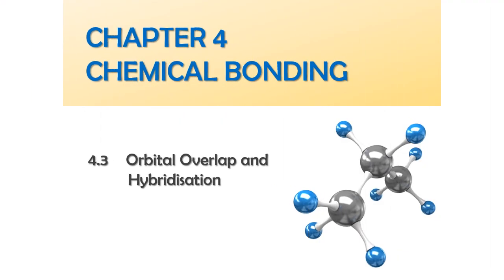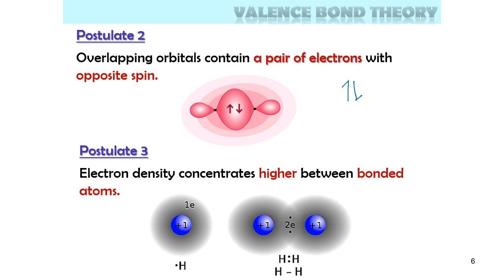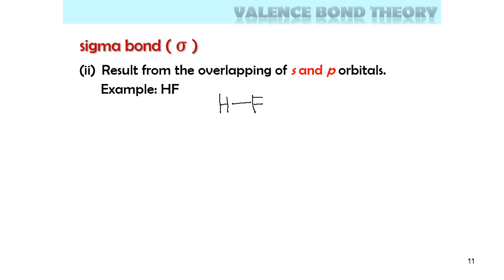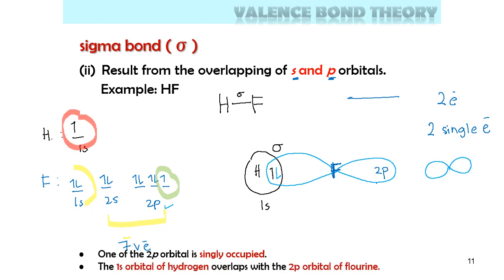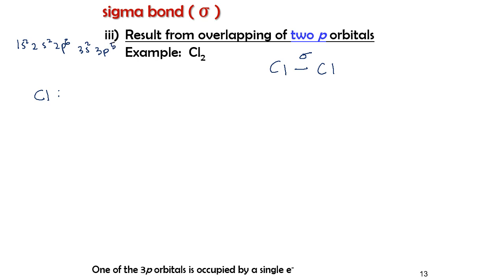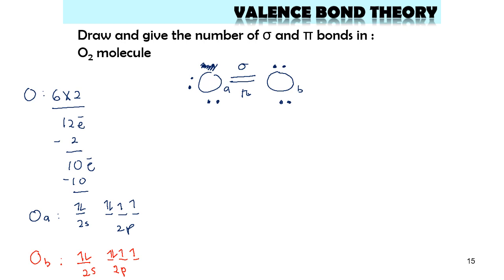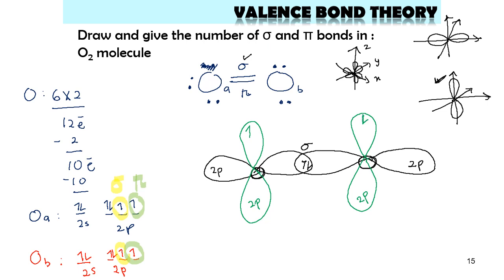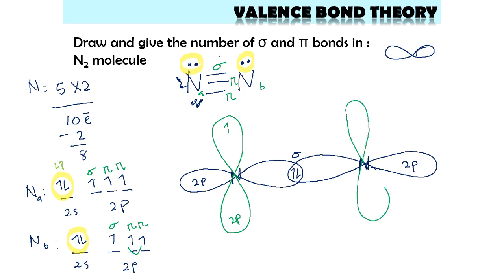4.3 Hybridisation part 1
Formation of sigma and pi bond.